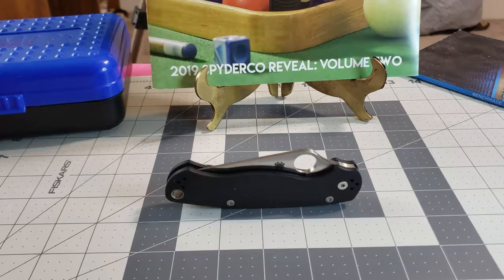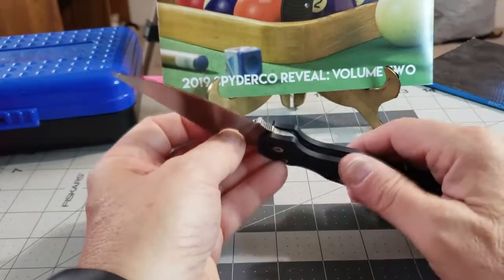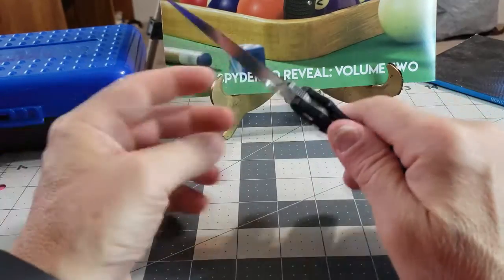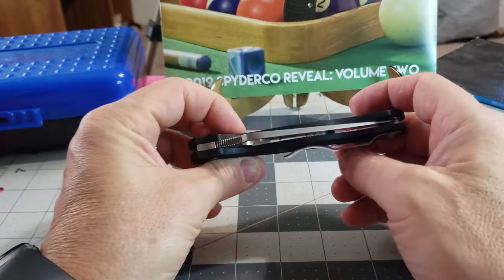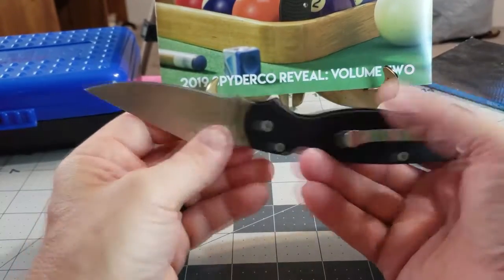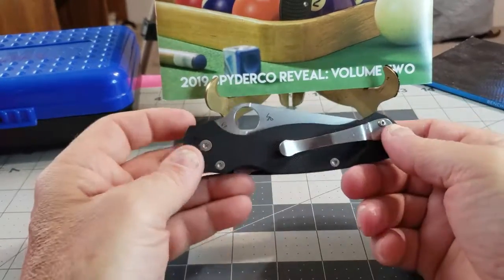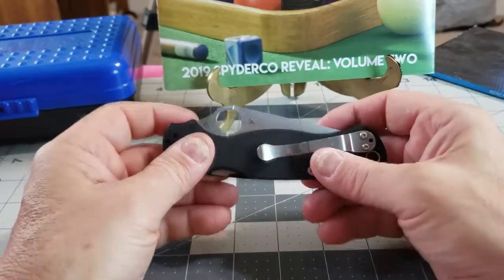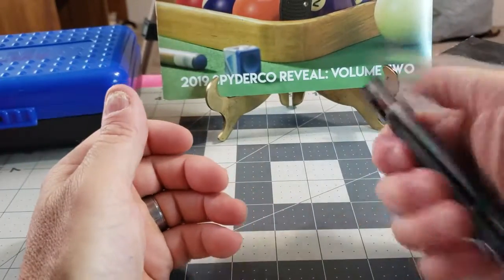Paramilitary 2 by Spyderco Review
I take a look at the Spyderco Para Military 2 no doubt a popular knife but how is it for every day carry. Let me know what you think about it and compared to the Para 3

Mailing address:
Randy